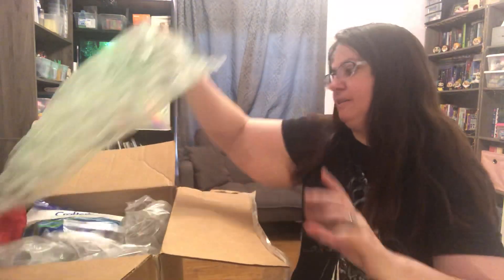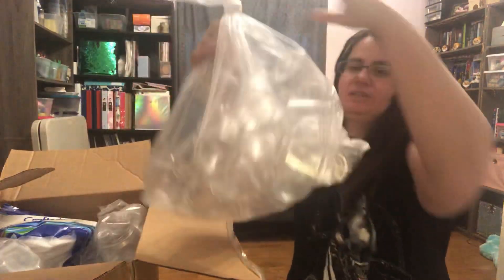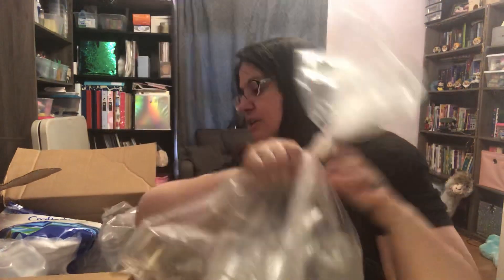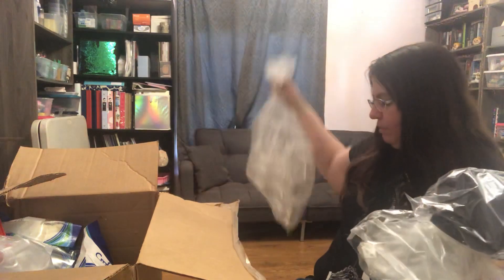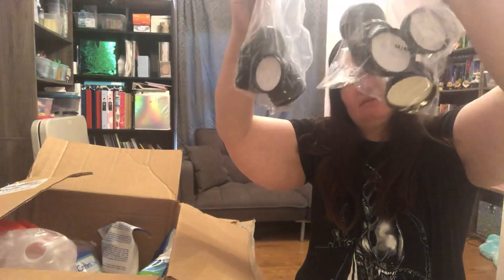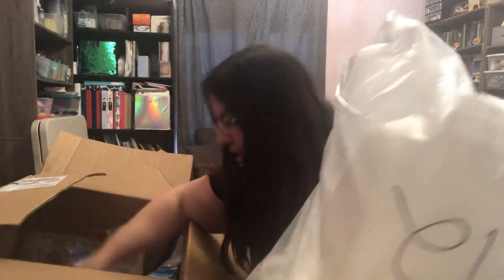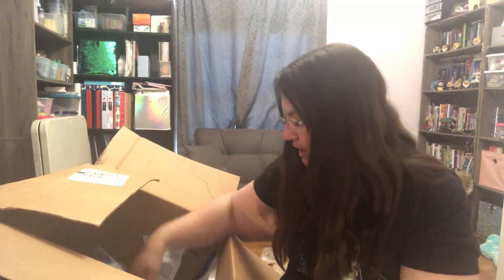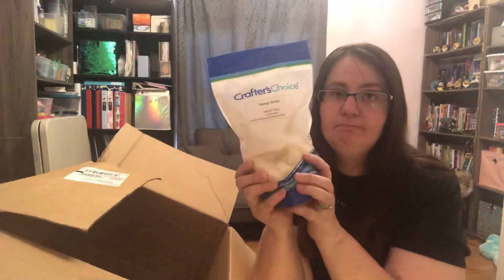Wholesale plus unboxing part 1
Today we are unboxing our soap supplies.